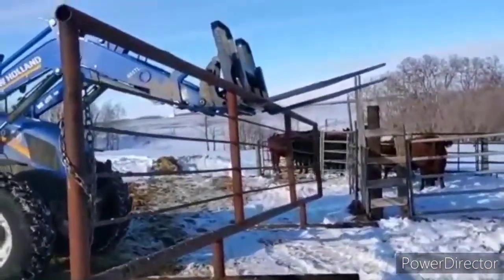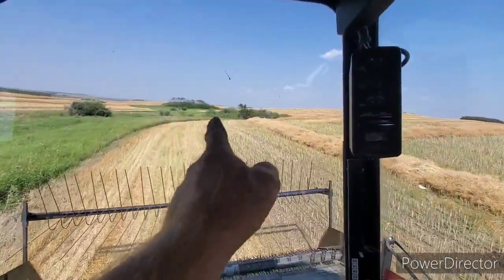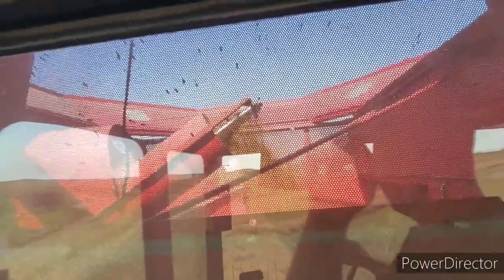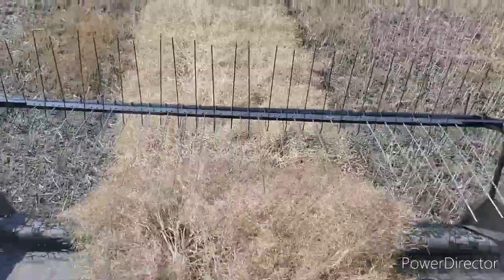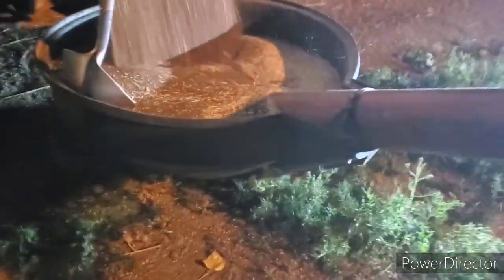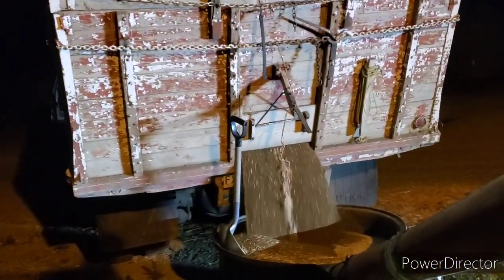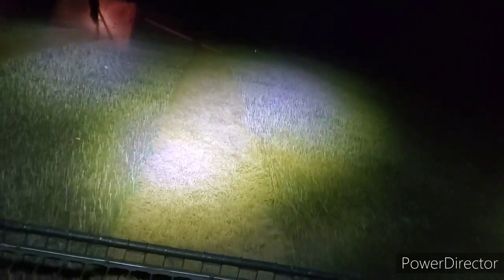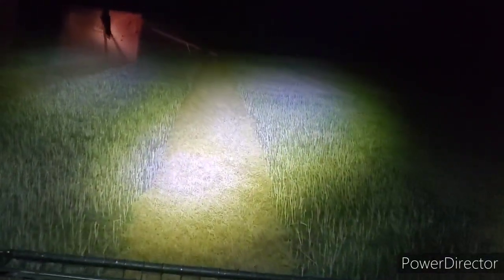Canola Harvest 2020!! Case IH 1680s Just A Givener!!!